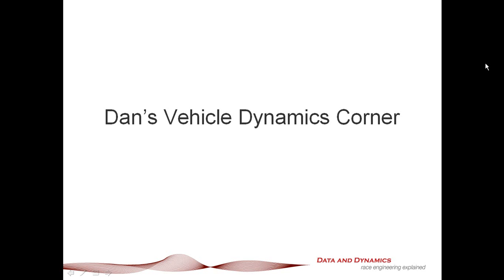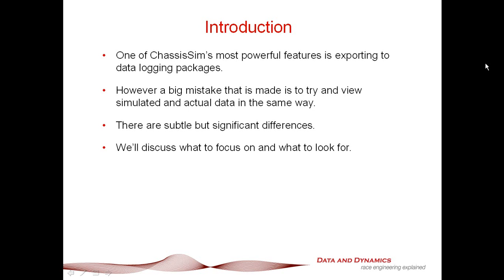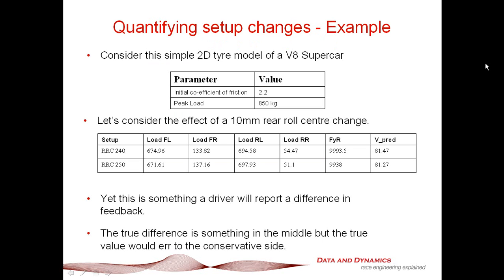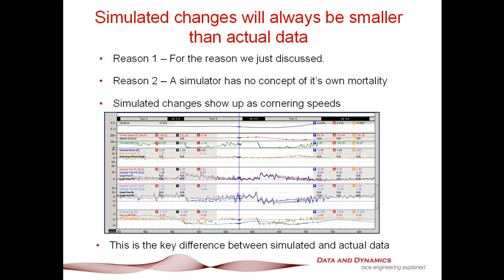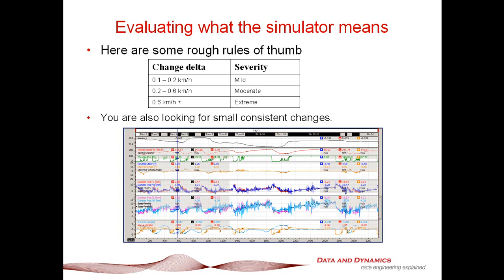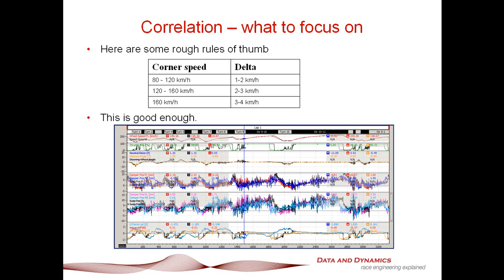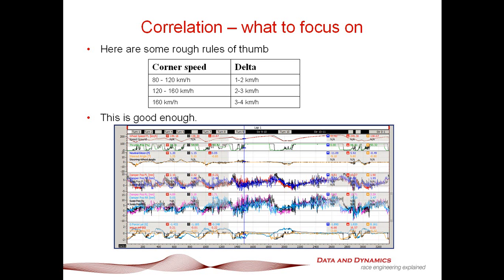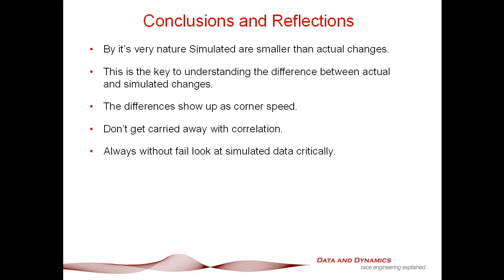Dan's Vehicle Dynamics Corner - How to look at Simulated Data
In this latest episode of Dan's Vehicle Dynamics Corner - Danny Nowlan the Director of ChassisSim Technologies gives an overview at what to look for in simulated data and what to focus on.